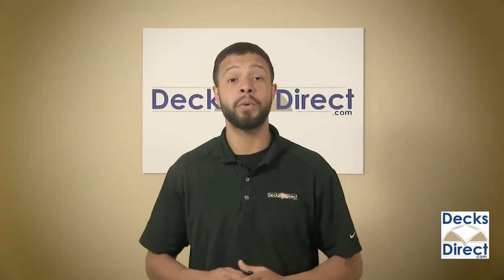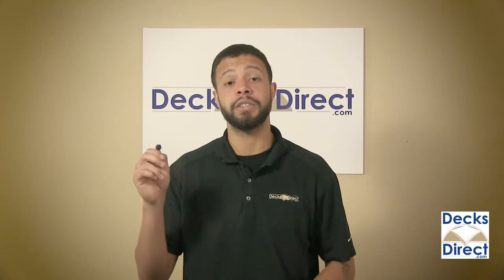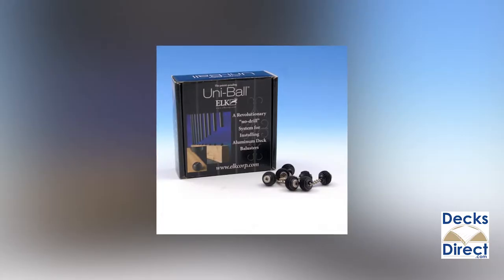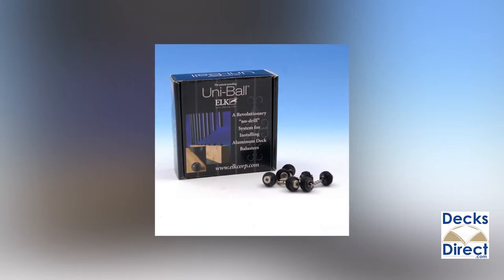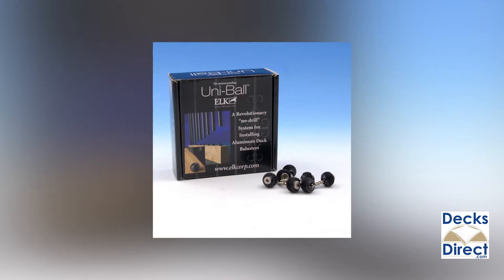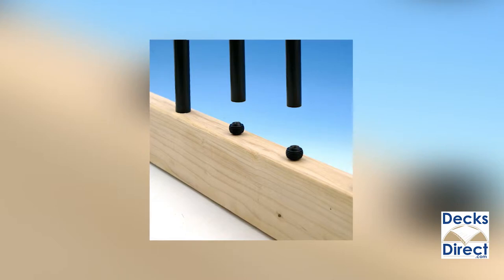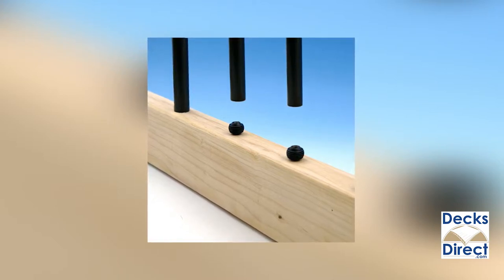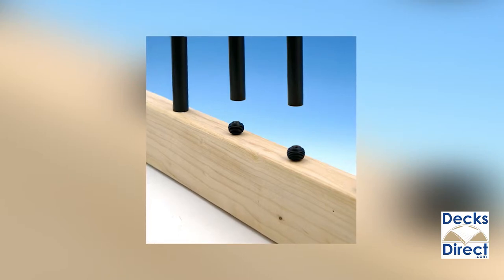Uni-Ball Baluster Connector For Round Balusters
Uni-Ball Baluster Connector for Round Balusters makes installation a snap. For use with 3/4" round aluminum straight or stair balusters. Crate a clean look at almost any angle on stair installation, the Uni-Ball allows you to simply cut your balusters to the desired angle on stairs. Package includes 50 connectors and 50 stainless steel screws.

Note: Because Uni-Balls don't create a barrier between your railing and the baluster, they are NOT recommended for use with Pressure-Treated Wood.